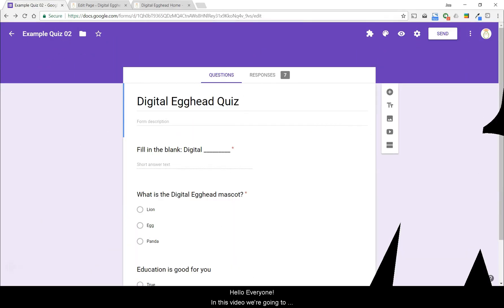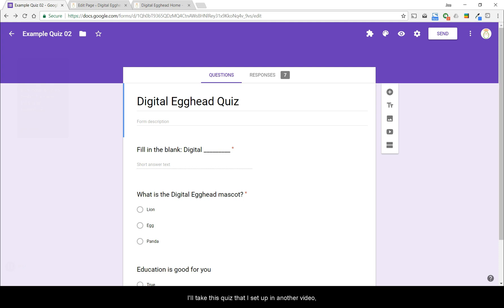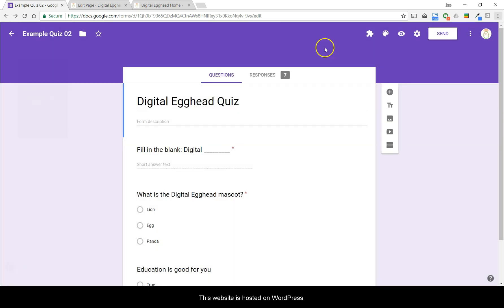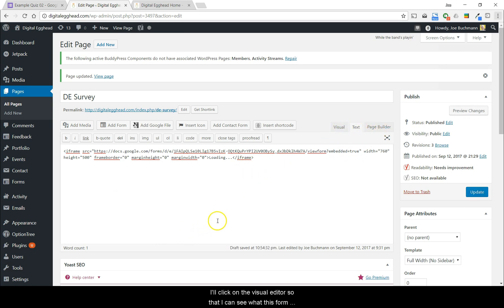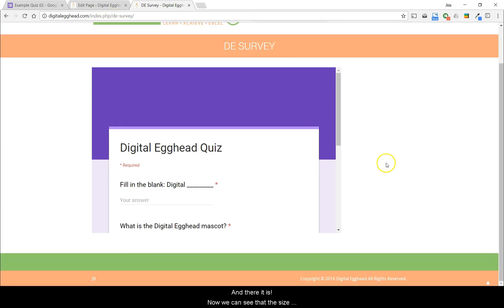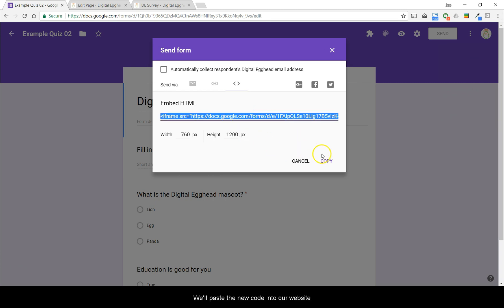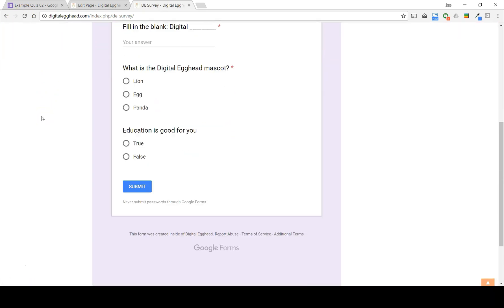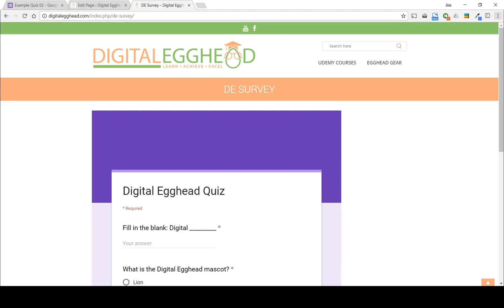Google Forms Tips - Embedding a Form On a Website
This video will show you how to embed your Google Form on a web page. The example uses a WordPress page, but the same technique can be used on any website or blog.